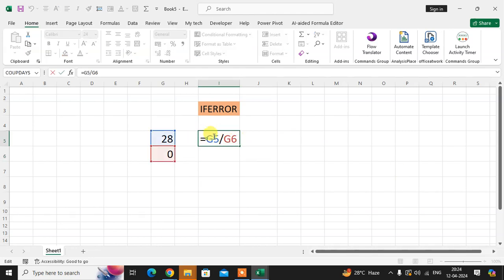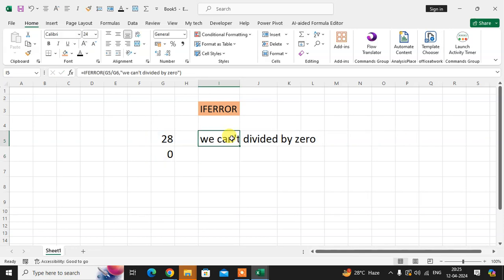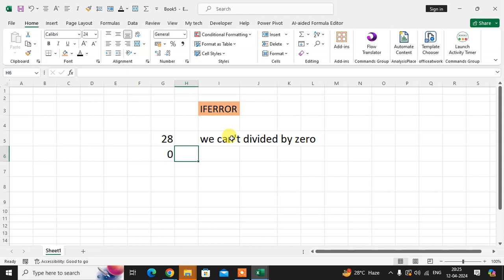How To Use Iferror Function In Excel Sheet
In this video we will learn how to use if error function in Excel sheet so let's start this is my Excel sheet suppose you have a one number 28 and zero so I'm going to divide 28 by 0o okay then just enter you get this error then I edit this and using the if error function
The argument that is checked for an error. value_if_error Required. The value to return if the formula evaluates to an error. The following error types are evaluated